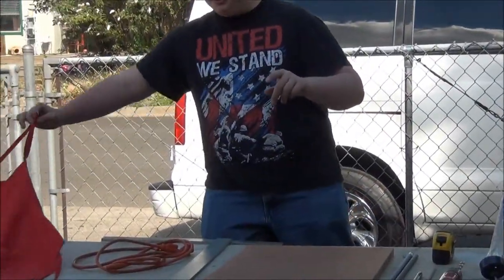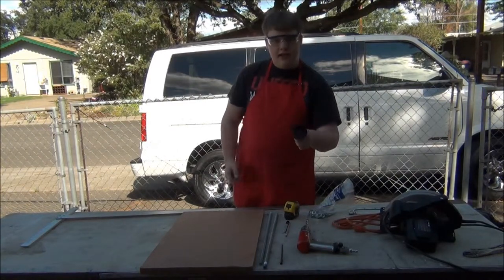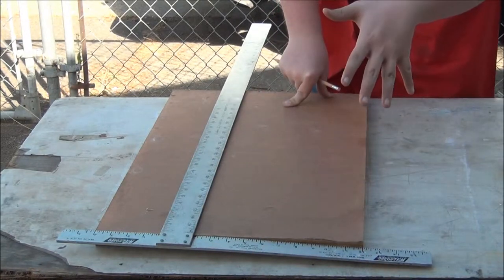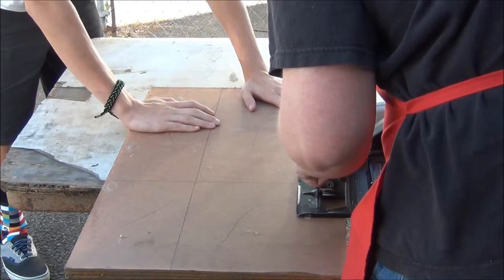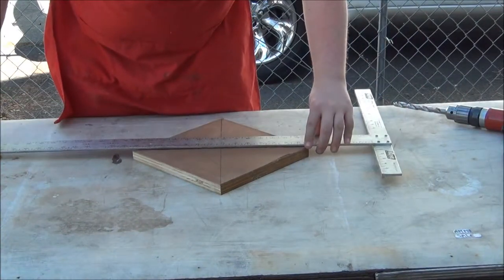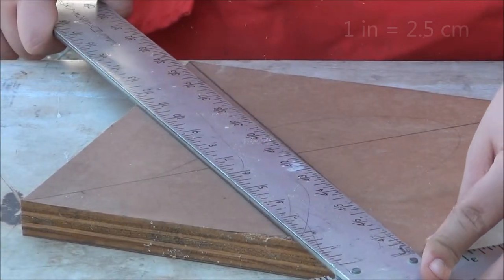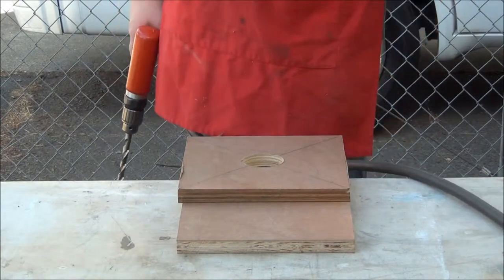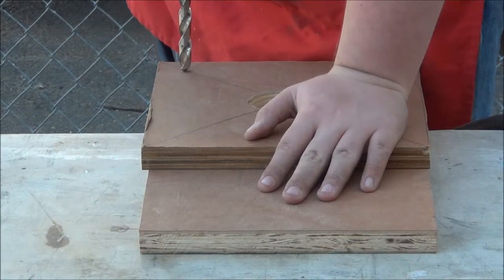Van De Graaff generator pt2: the base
sorry this took so long to get up, now make the base of this thing